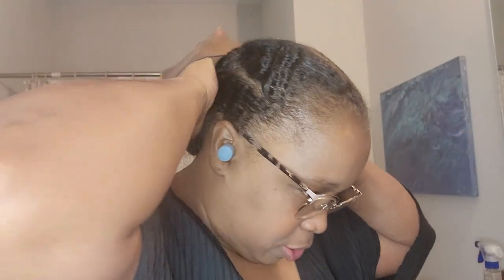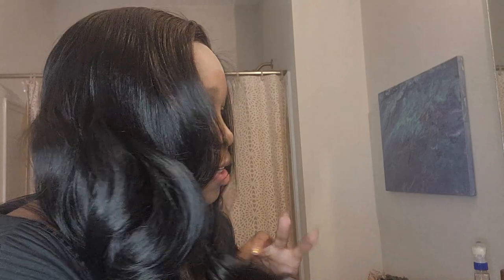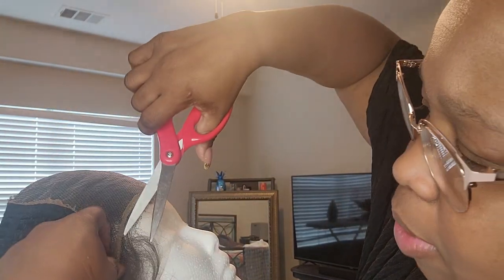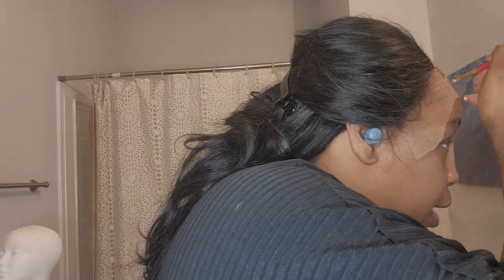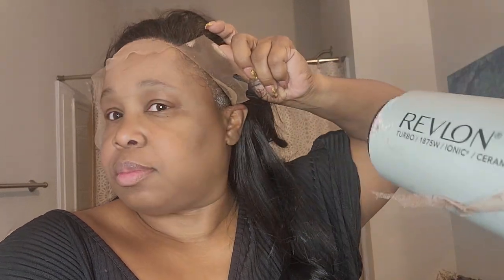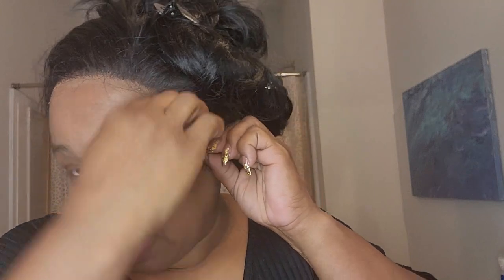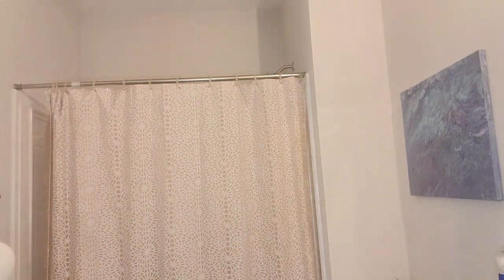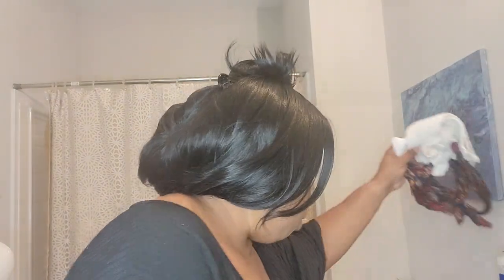TUTORIAL: You chose the wig and I installed it!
Thanks for stopping by my channel! In today's video we are installing a wig that was chosen by my friends on facebook! I installed the wig and I am going to wear it for a few days and come back and give a real review on it!

I installed the Outre Perfect Hairline  wig in Laurel 1B!